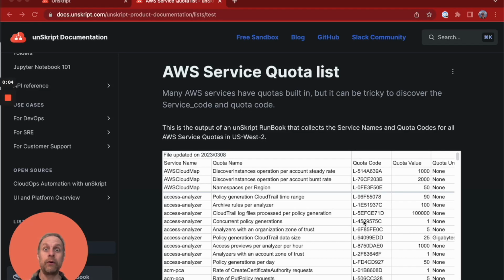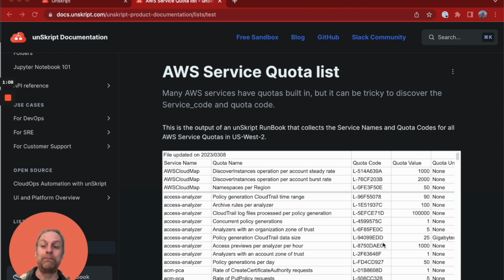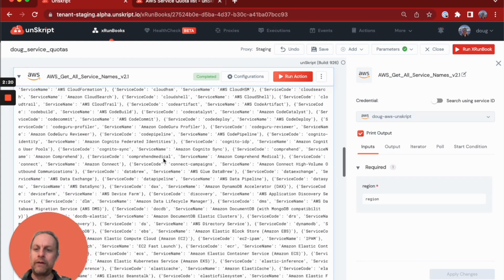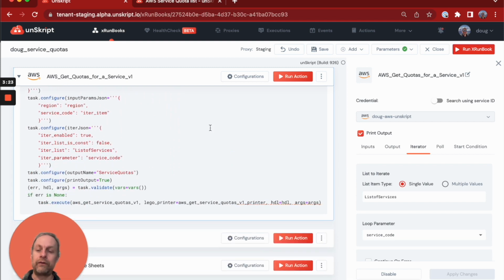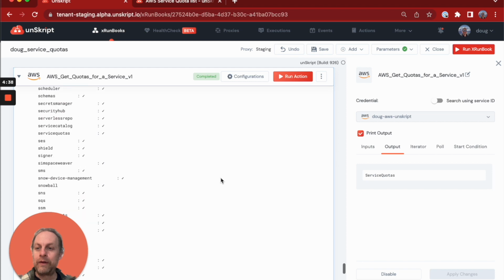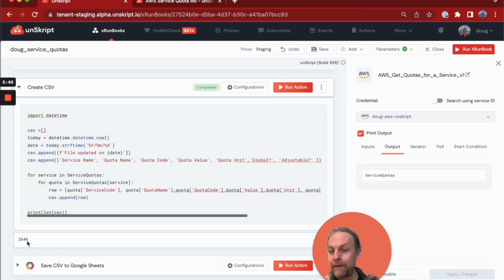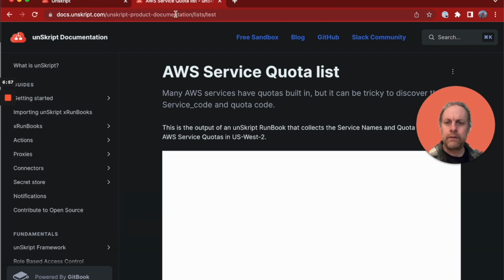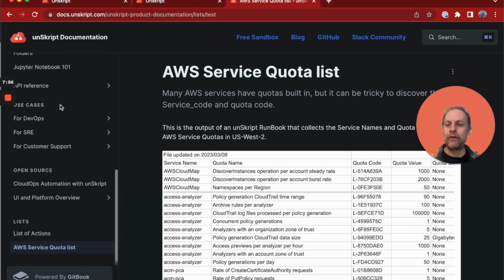Building a list of AWS Service Quotas with unSkript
unSkript makes it easy to automate the things you need done.

A customer was auto-provisioning AWS services, and it was failing due to service quota limits.  We built a runbook to check when a service is reaching the service quota limit

But getting the Quota Code was non-trivial. So we built a Runbook that generates the Quota Code for all AWS Services, and published the list as a Google Sheet.  Since this changes daily, we have scheduled this runbook to run daily - ensuring that the data published on the website is accurate (to the last 24 hours.

Interested in trying our automation tools out? Create your own Free Account